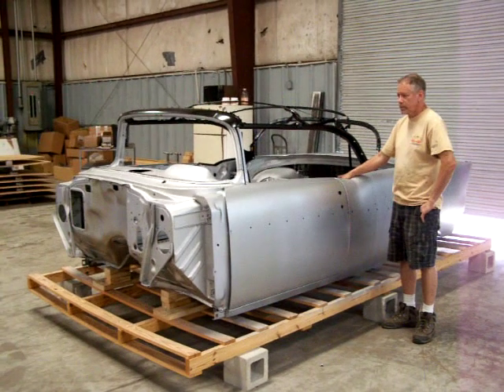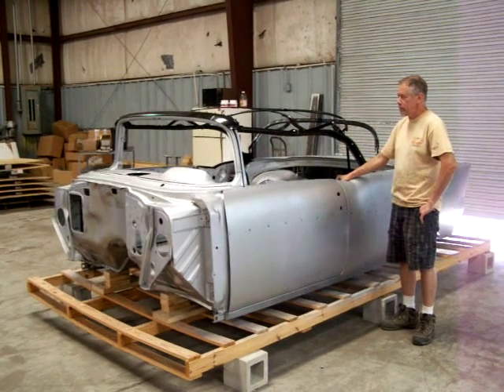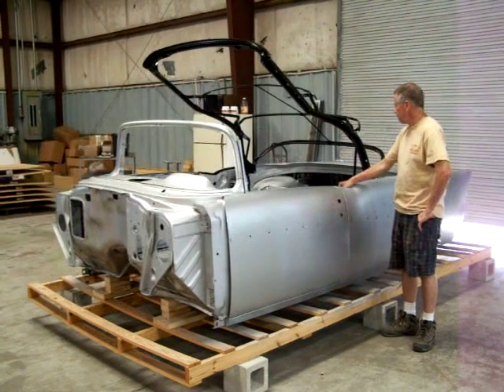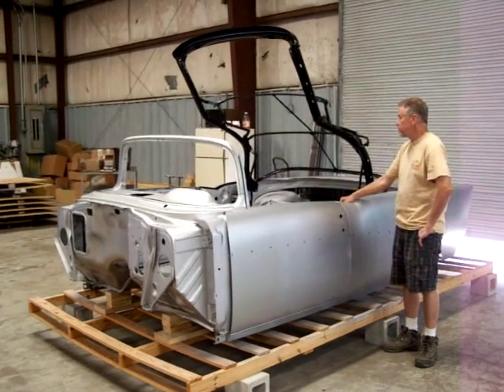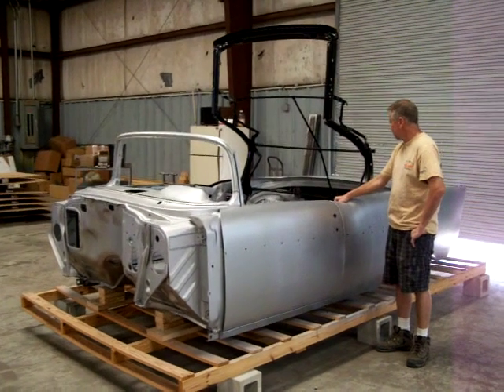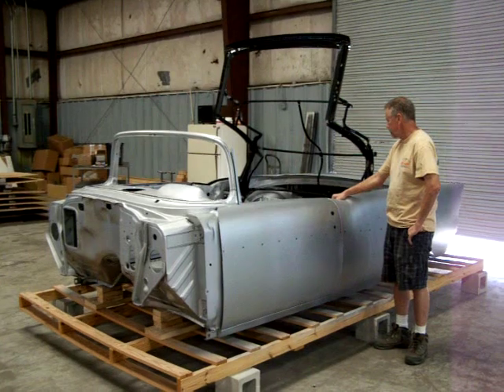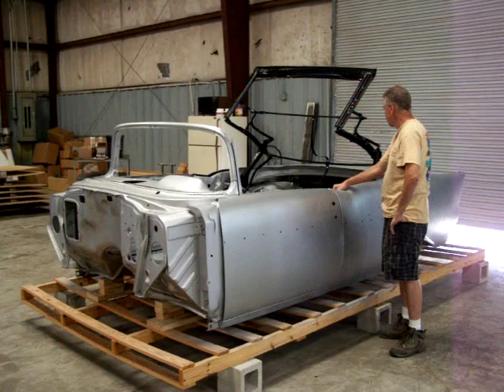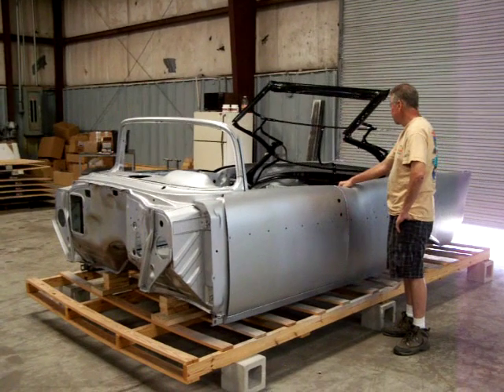1955-57 Chevy Convertible Top Video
This video shows the electric-over-hydraulic operation of the convertible top assembly on a new Real Deal Steel 1957 Chevy convertible.